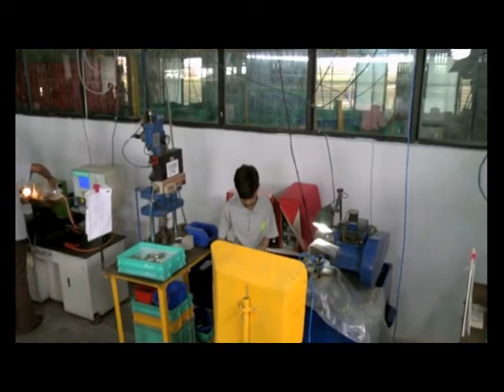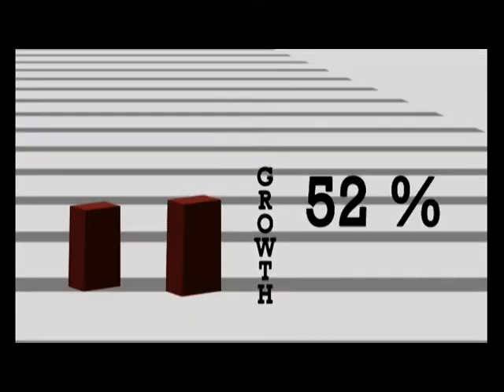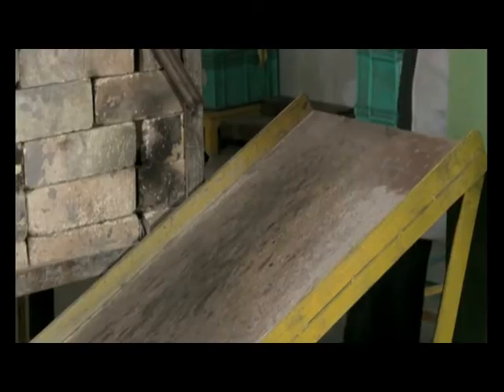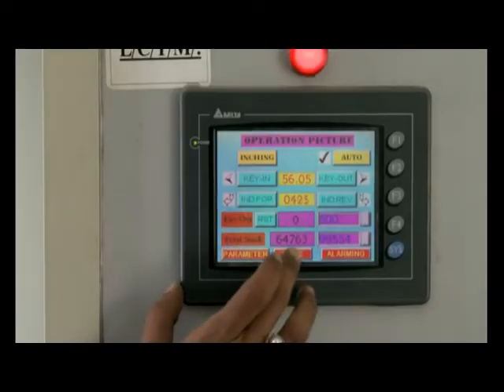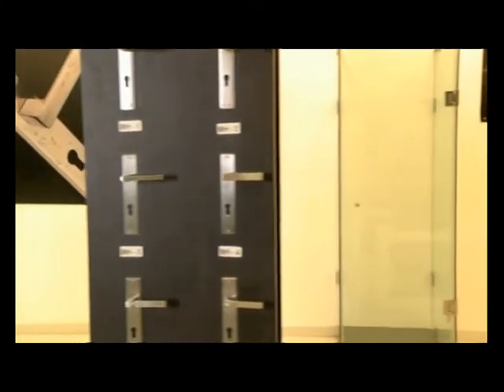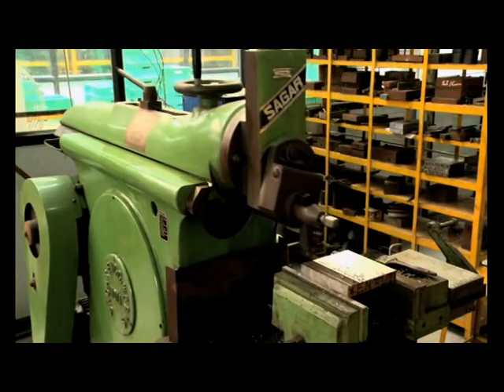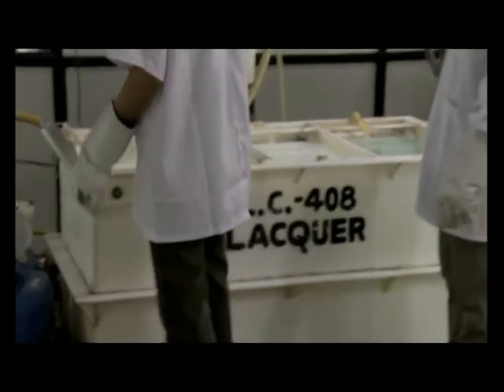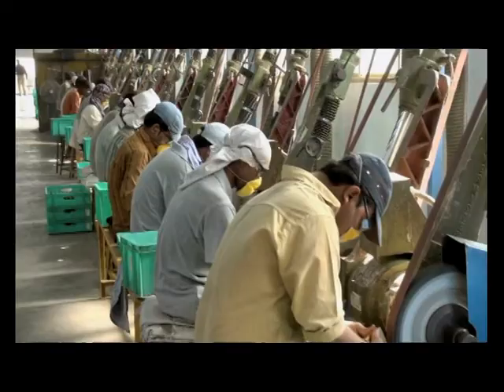godrej locks factory jamnagar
this video was shot as part of the corporate film for Godrej Locks